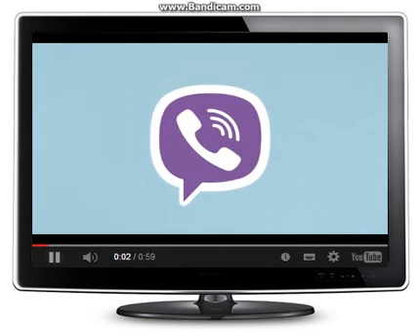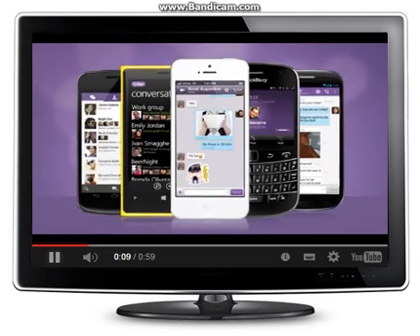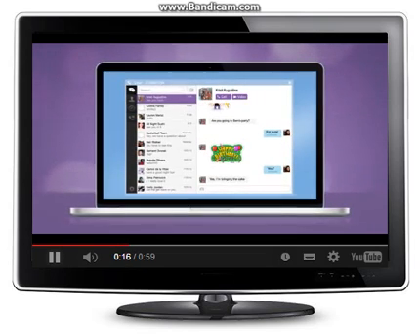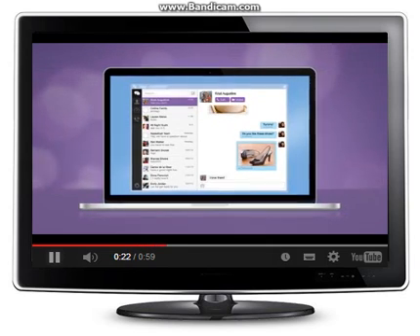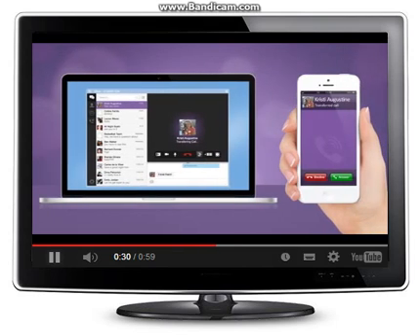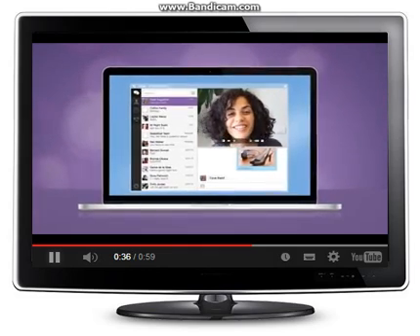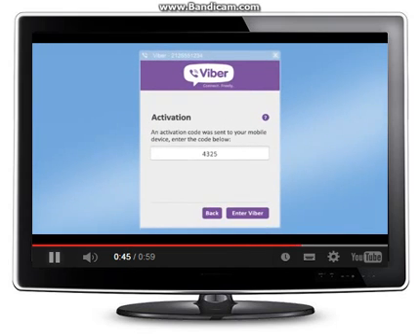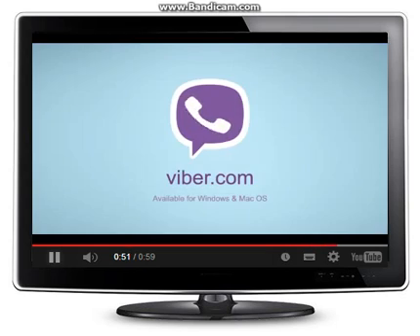Вайбер(Viber) на ПК( на английском языке)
обзор...